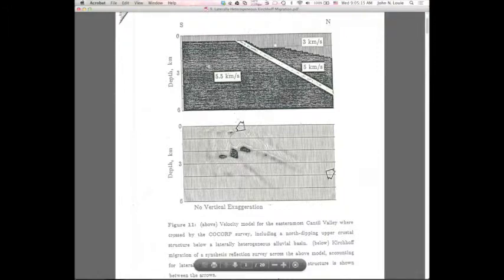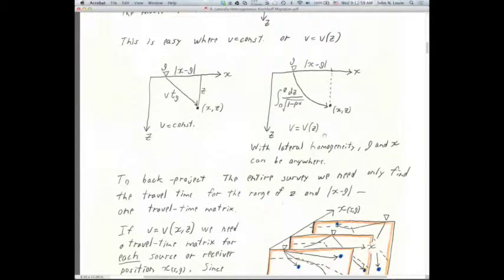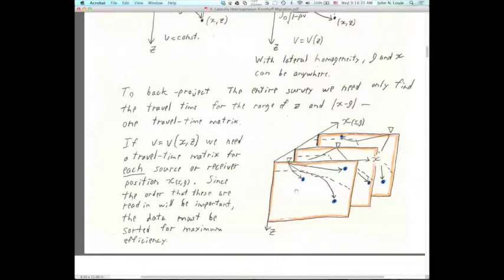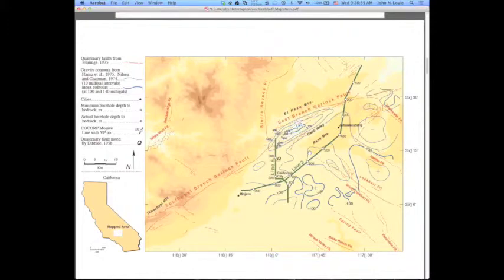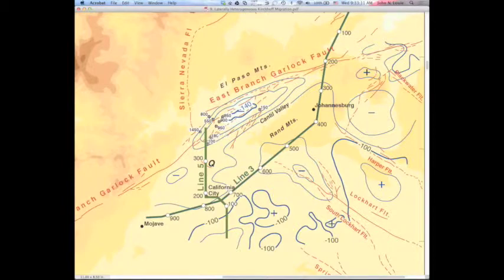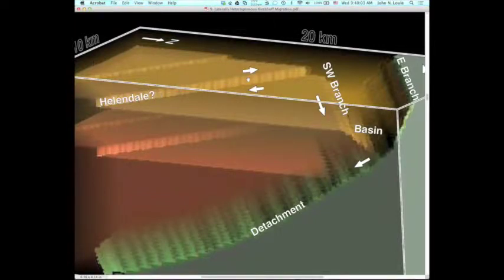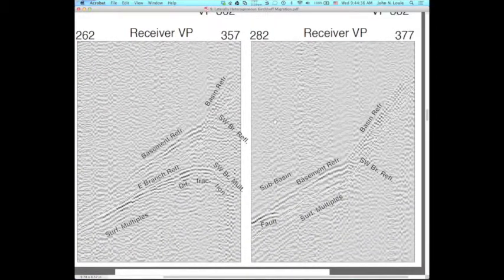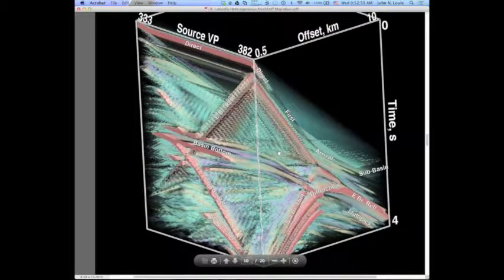9a Laterally Heterogeneous Kirchhoff Migration